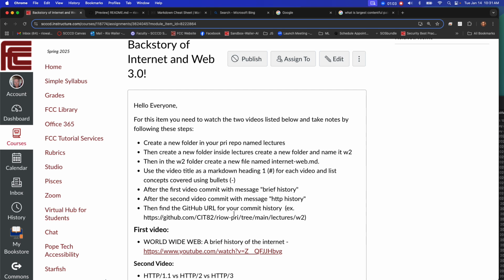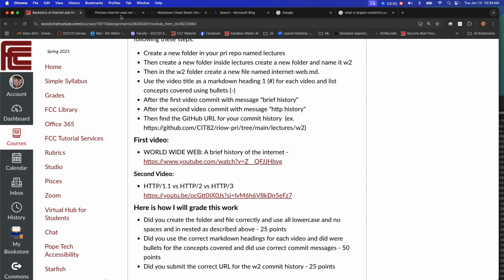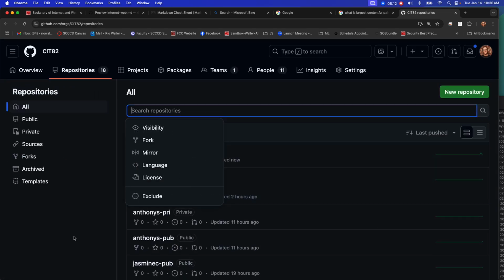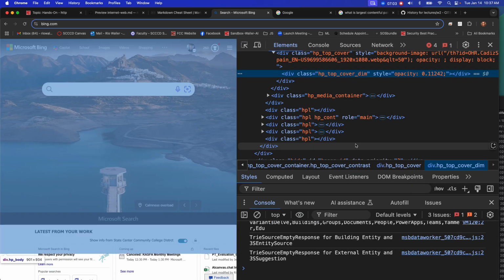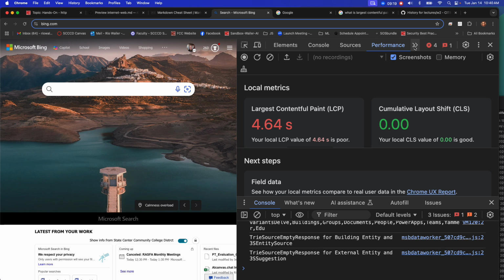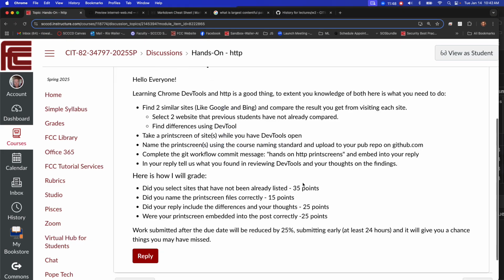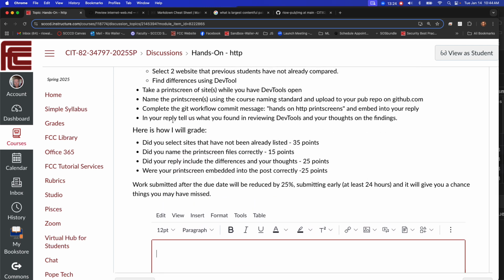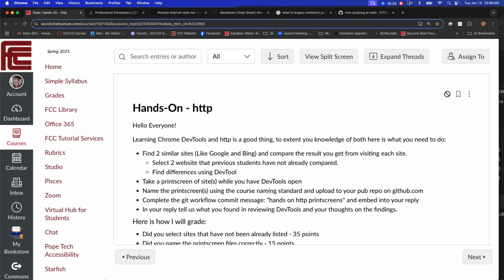CIT82SP25 Week 2 Monday Instructions